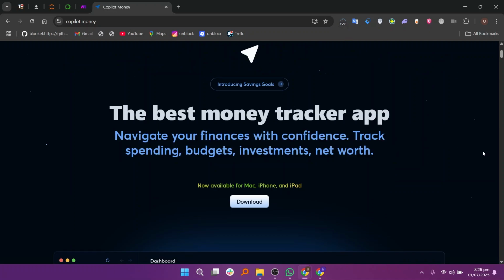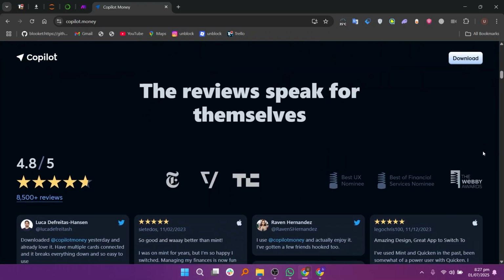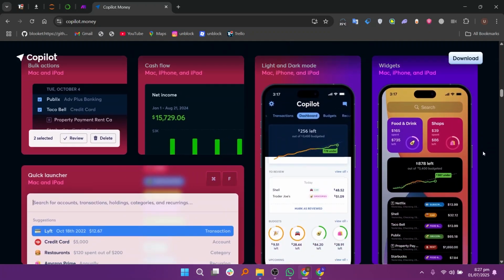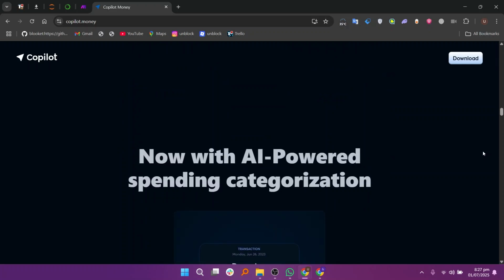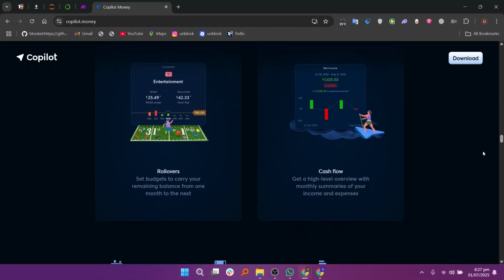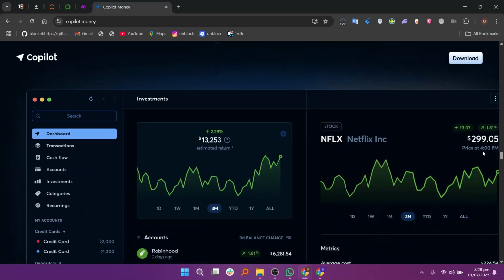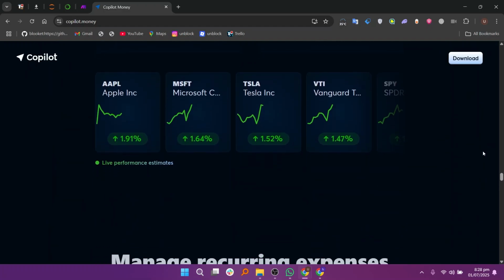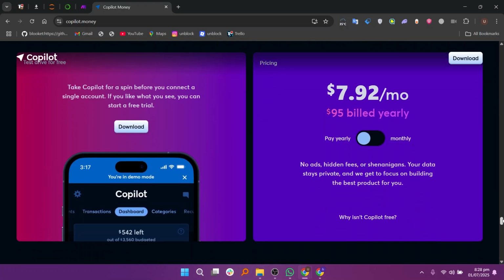COPILOT MONEY TUTORIAL 2025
Learn how to master your finances with Copilot Money in this step-by-step tutorial! Whether you're budgeting, tracking expenses, or planning your financial goals, this guide will show you how to get the most out of the Copilot Money app. Perfect for beginners and anyone looking to stay on top of their money in 2025!